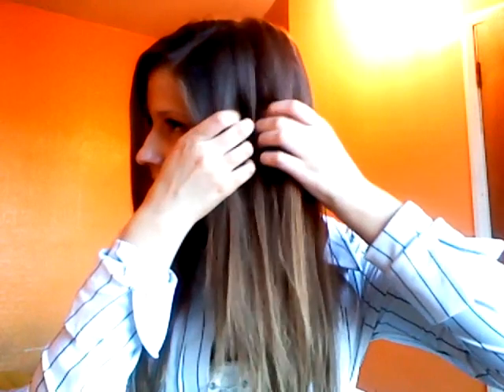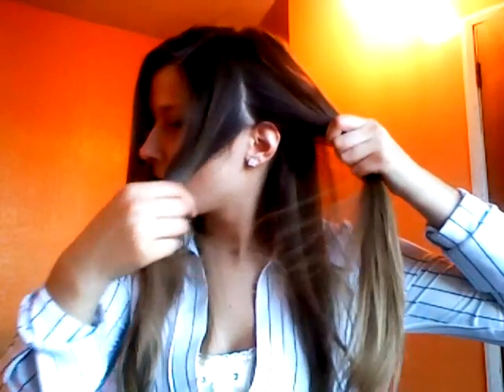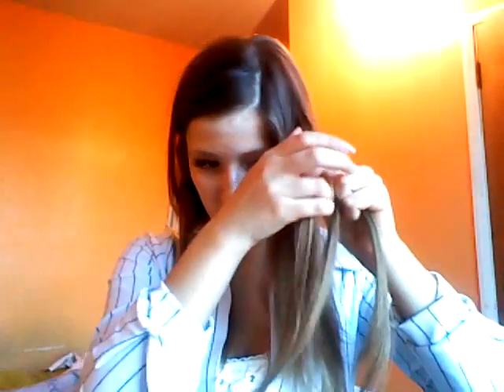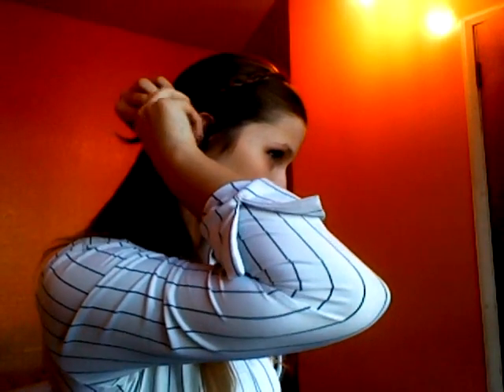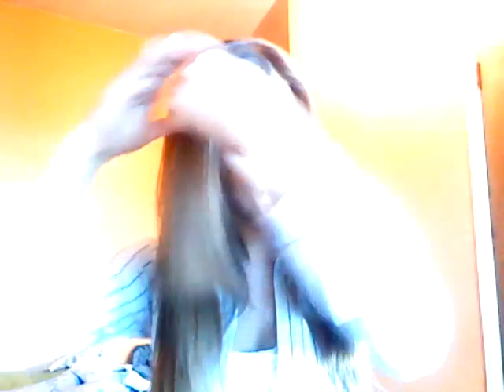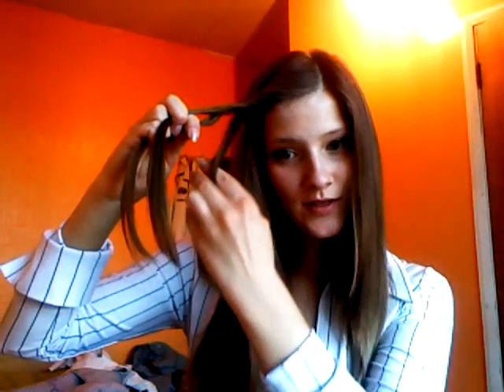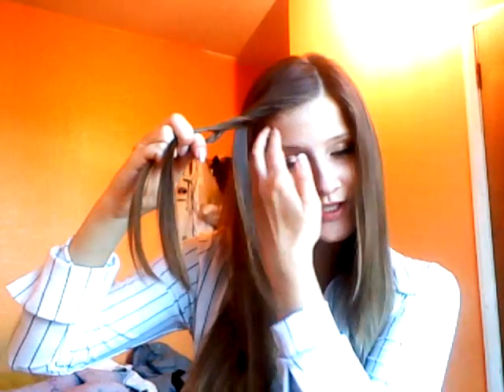Simple, quick and easy hairstyles